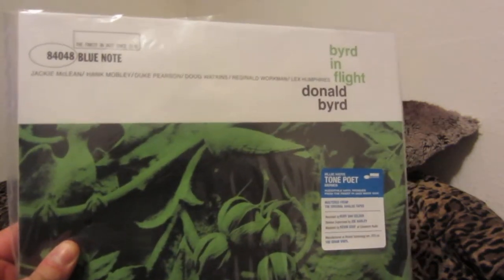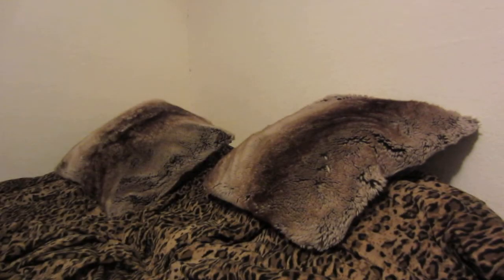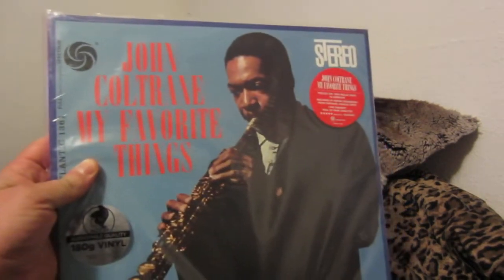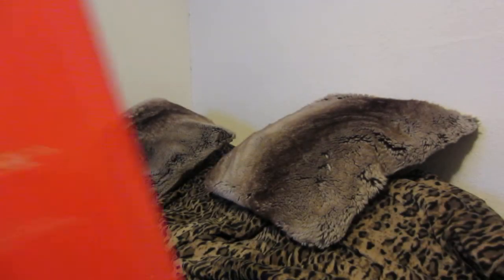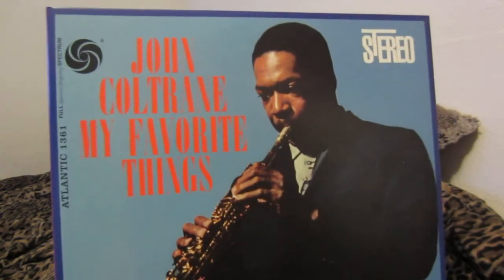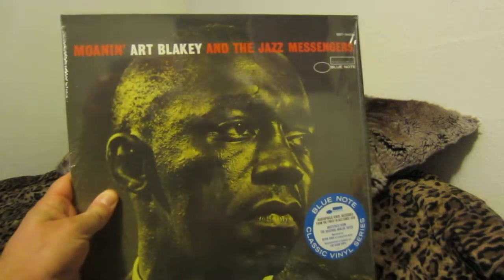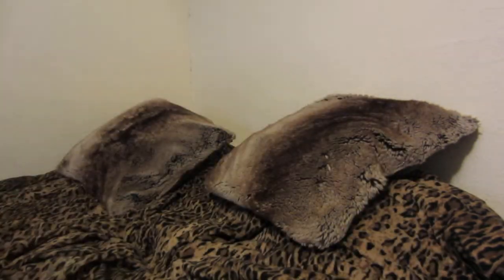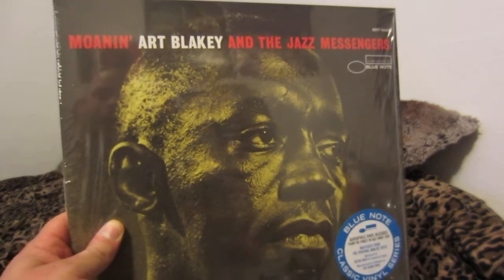Vinyl Pick Ups January to April 2021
These are my vinyl pick ups from January to April of 2021. I have ordered and pre-ordered a few more records and CD's i will show a little later this year. I am planning on filming and posting more pick ups videos this year, I'll continue to do more album collection videos as well.

As at note: I will not be answering questions referring to the price i paid for my records and CD's as prices fluctuate at any given time on the market for various reasons. If you are interested in the current price of music records and CD's are going for check online retailers or brick and mortar stores that sell music.